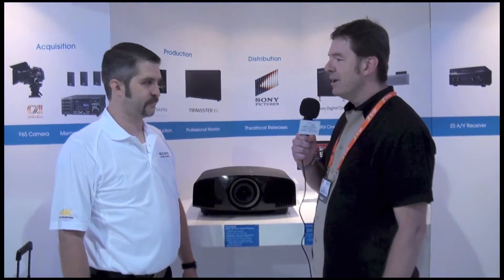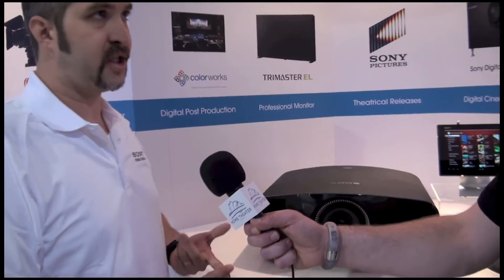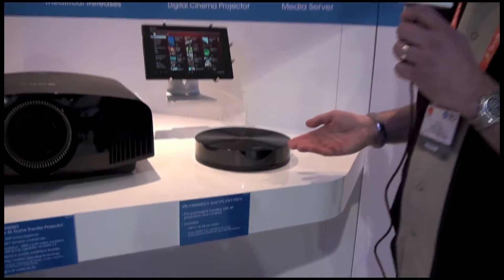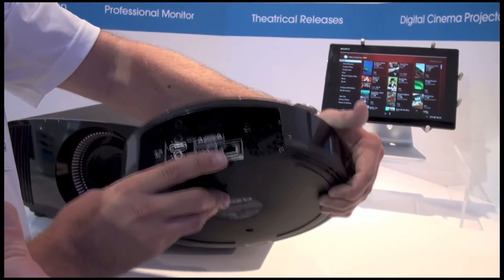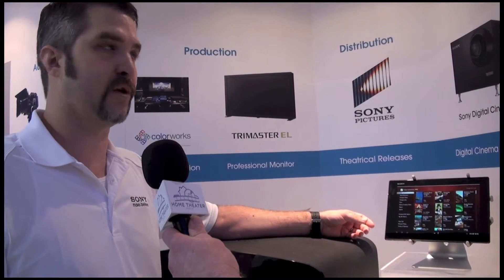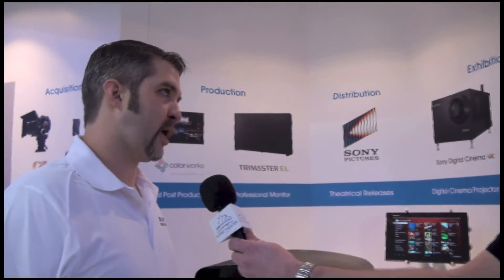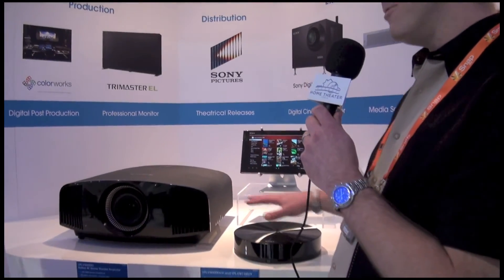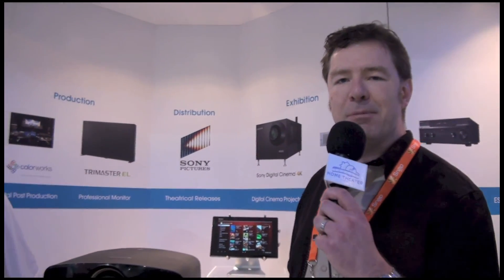Cedia 2013: Sony 4k Front Projector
Home Theater Forum talks to Sony as they unveil their entry level 4K projector.